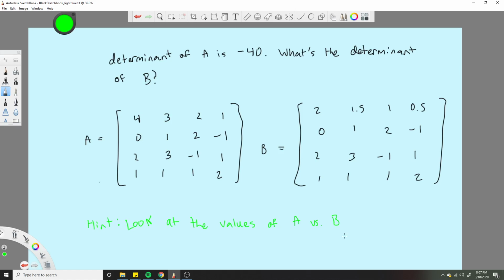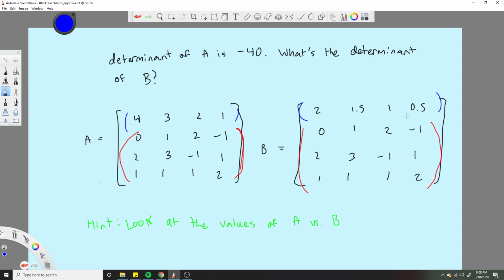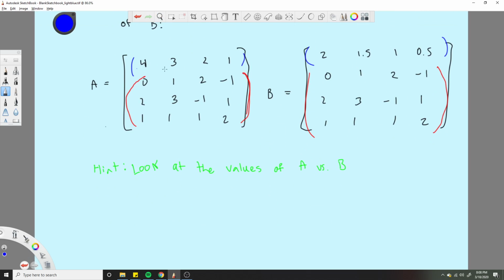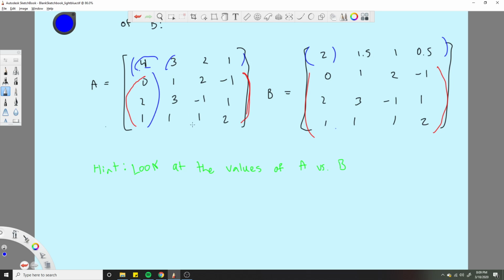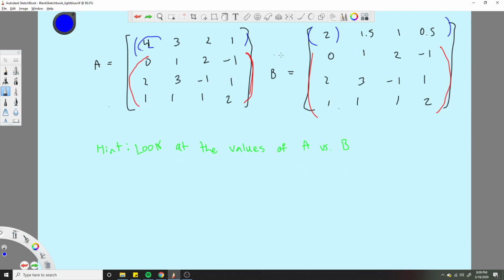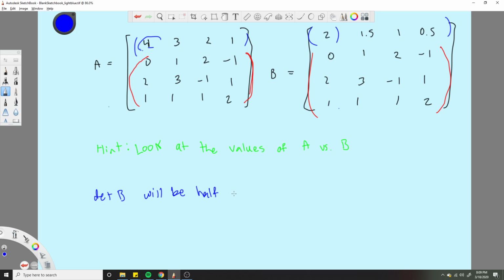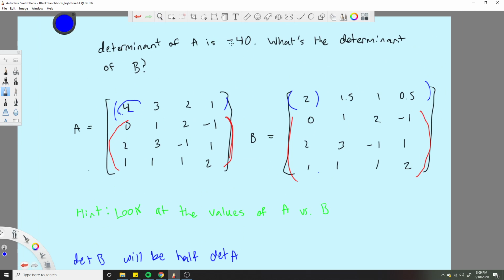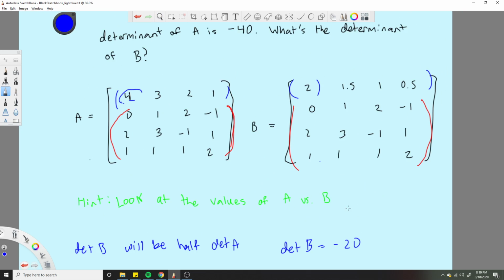determinant of matrix tricky problem